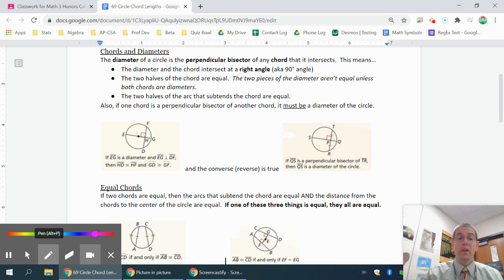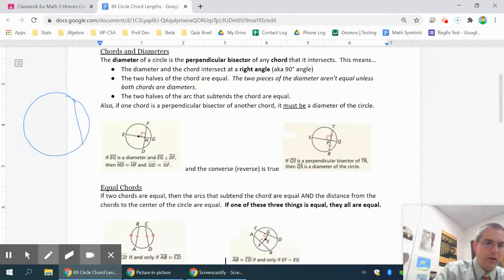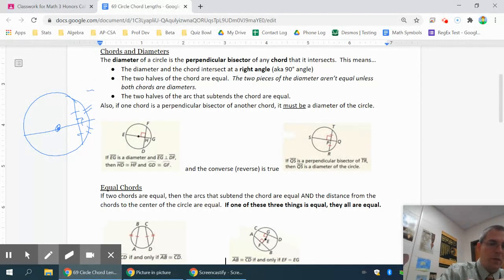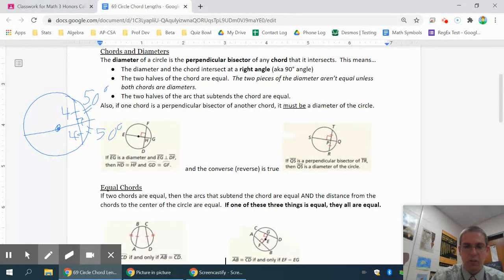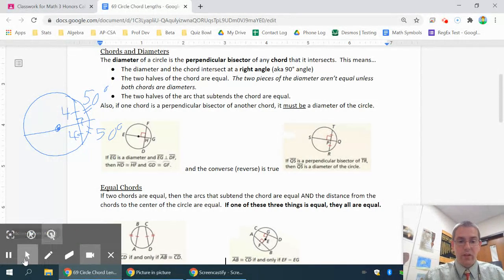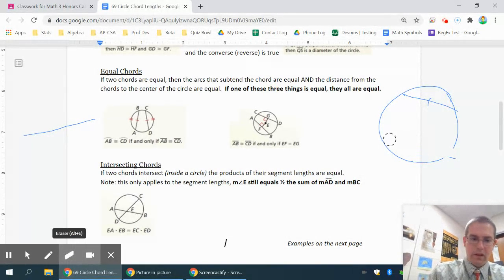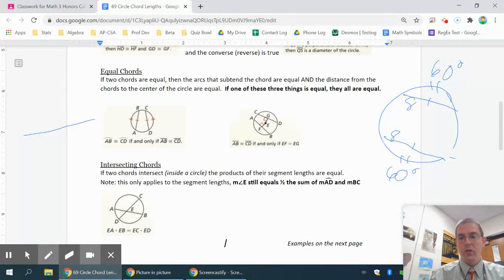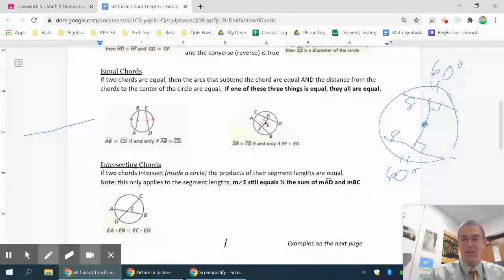Circle Chord Lengths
Overview of theorems involving the lengths of chords in a circle